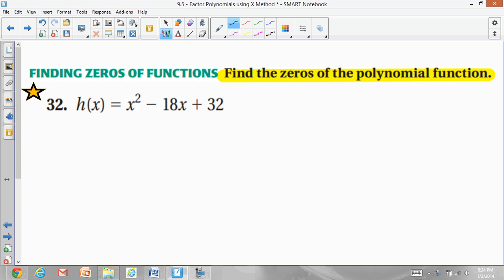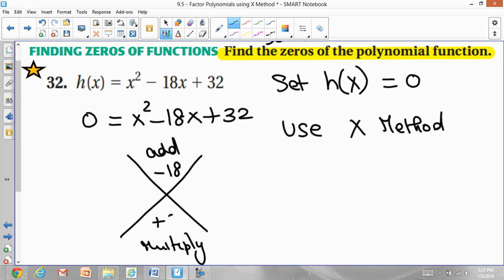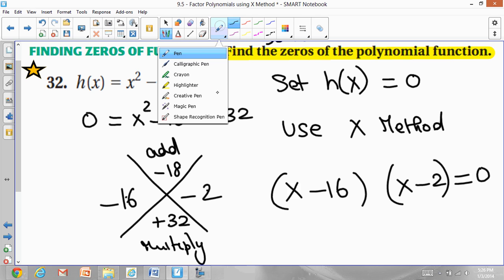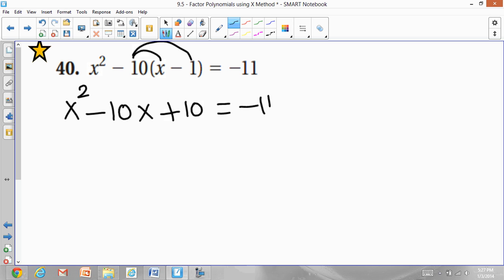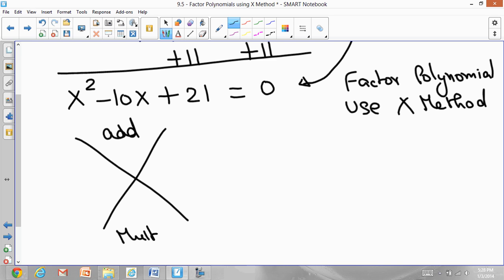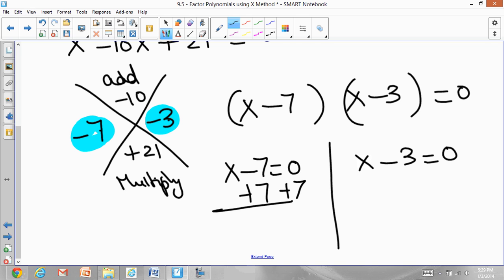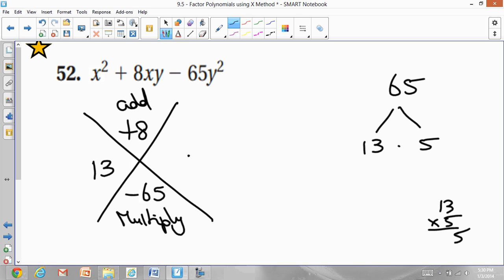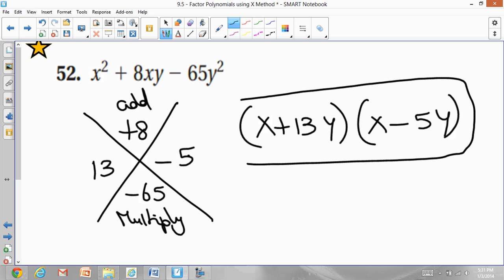9 5 Factor Polynomials using X Method Part II - Neel